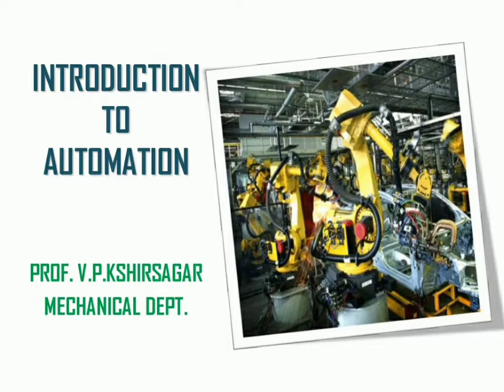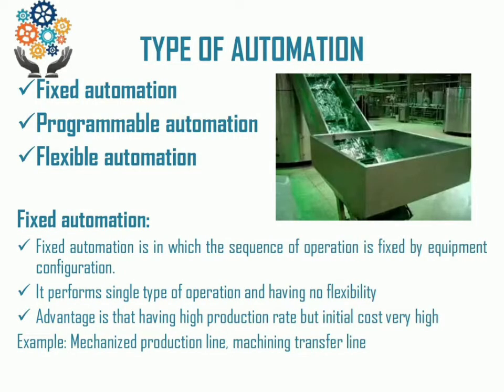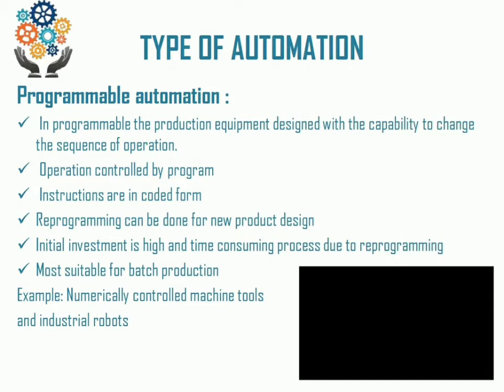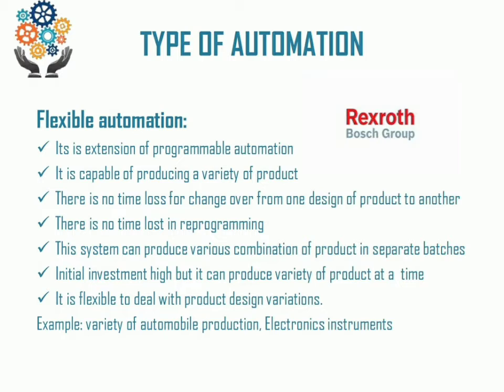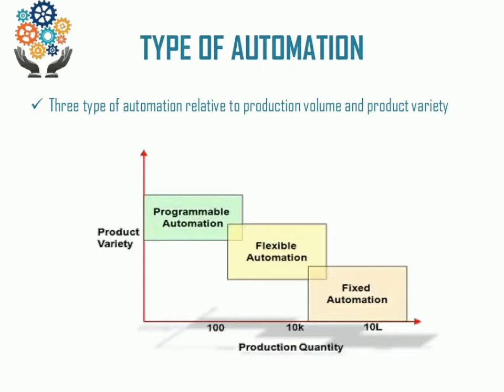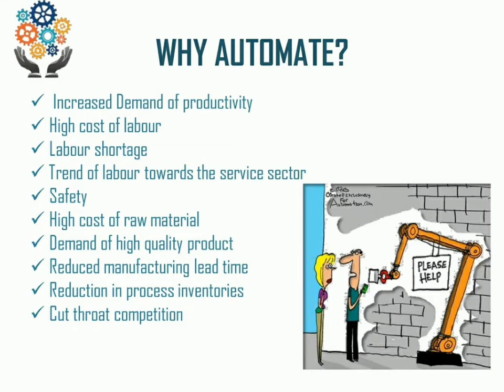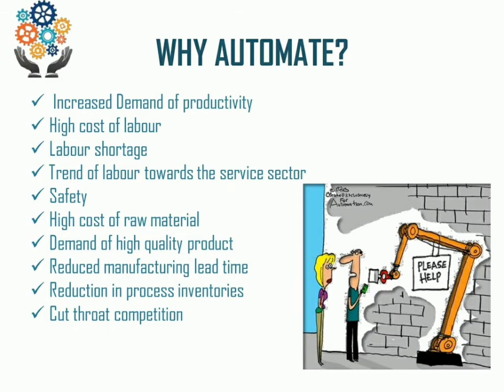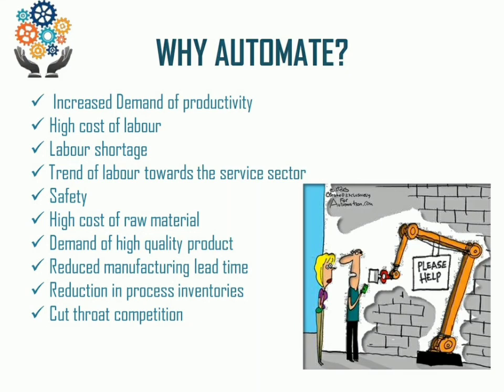Lecture no. 1 Introduction to Automation